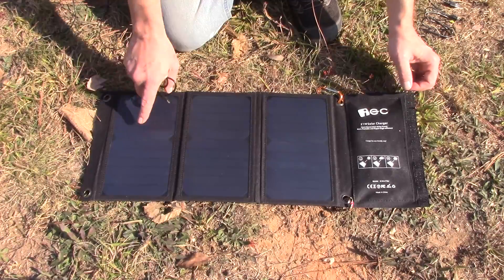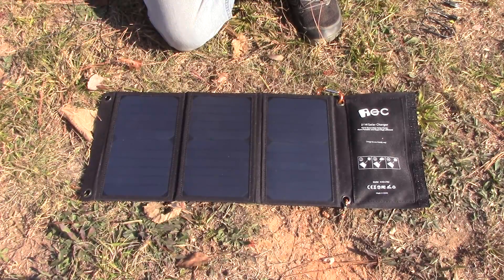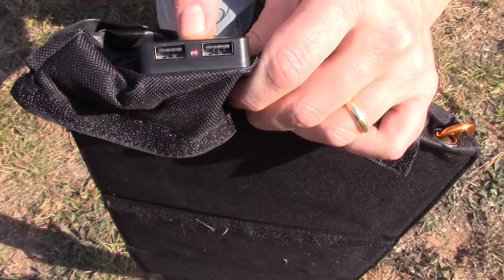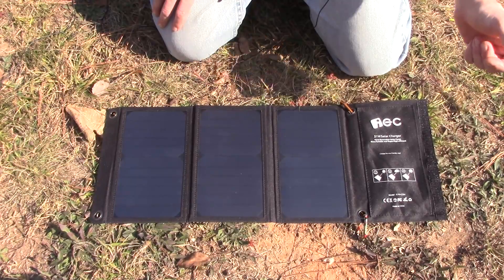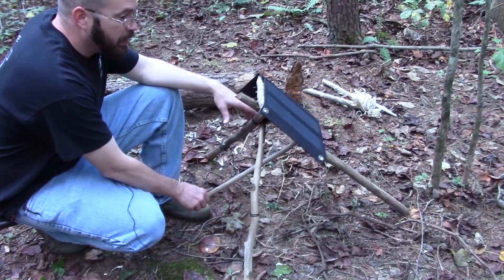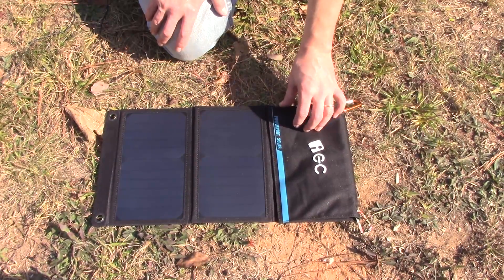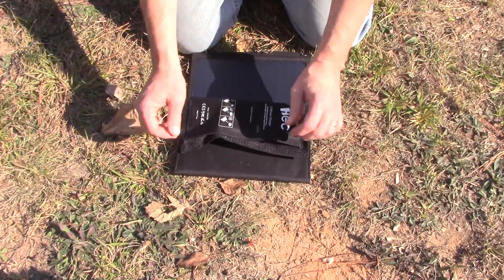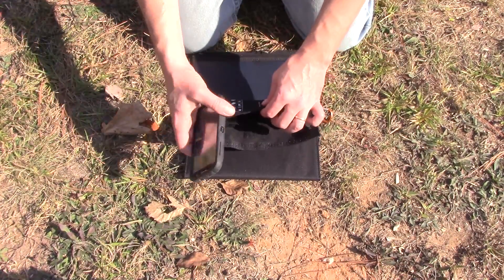Budget Solar Power - EC Technology 21 Watt Solar Panel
EC Technologies 21 Watt Solar panel

Find out more about this solar panel at the link above.  For a budget model solar panel, I have been very pleased with it's performance.